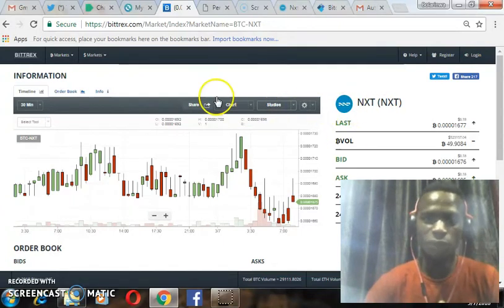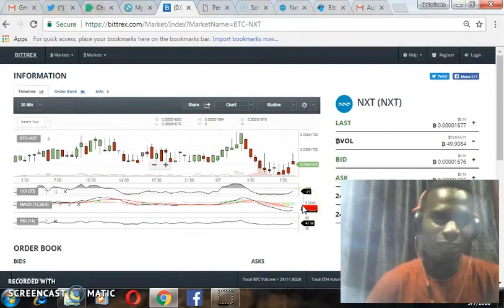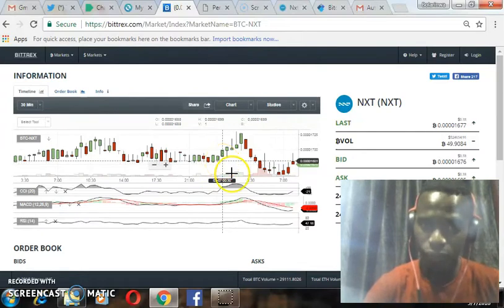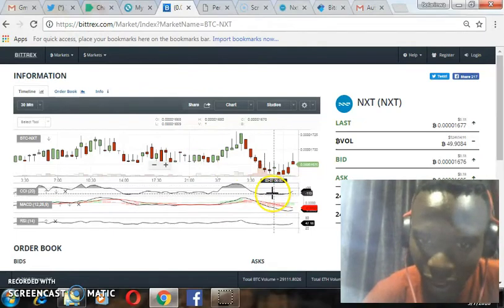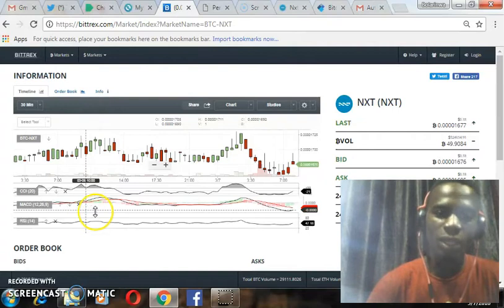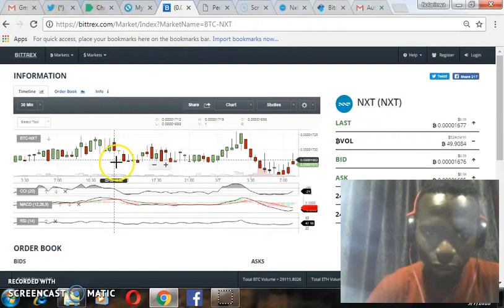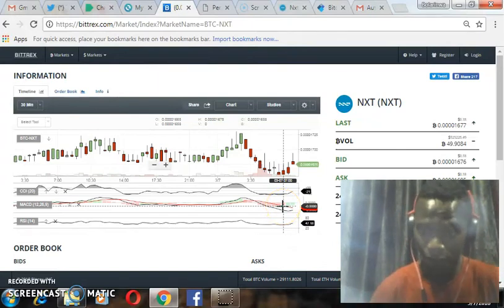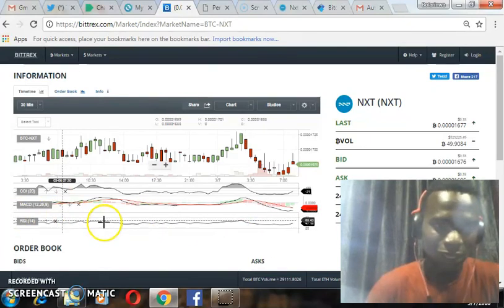how to use indicators in your Crypto trades